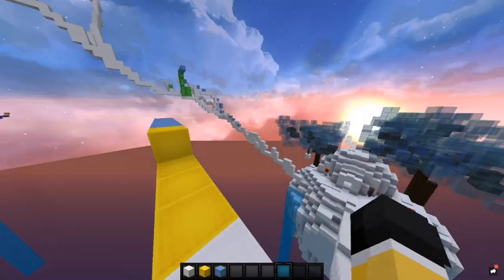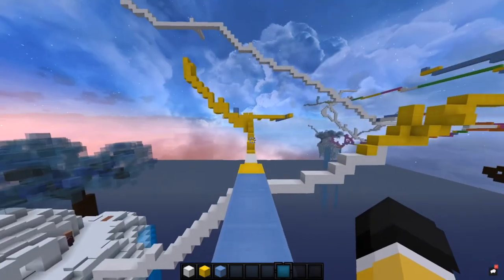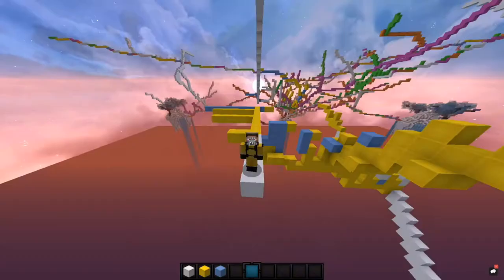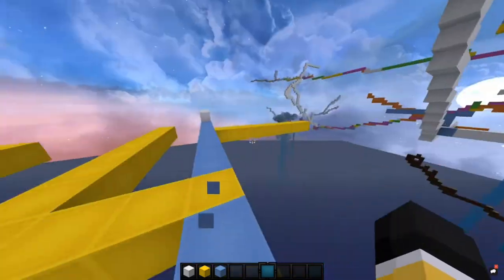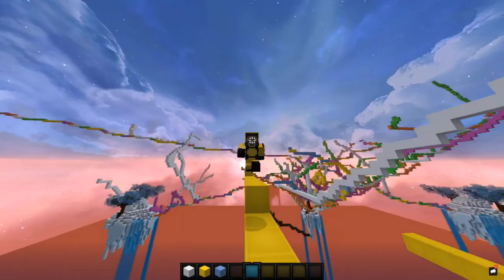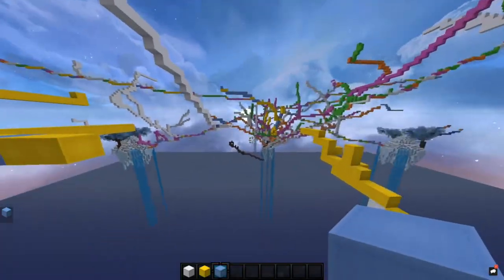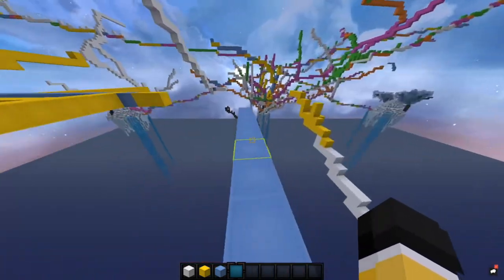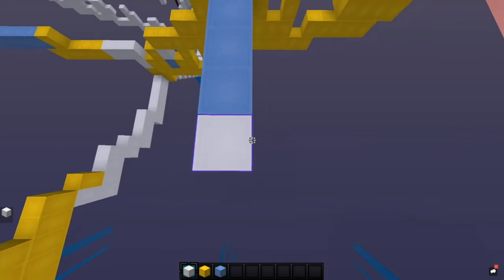How to Breezily Bridge with Butterfly Clicking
Skamper's Discord Acount:
 - Skamper#2359

Skamper's Peripherals:

Pc:
     Cpu: Ryzen 5
     Gpu: 1060 3g
     Ram: 32gb